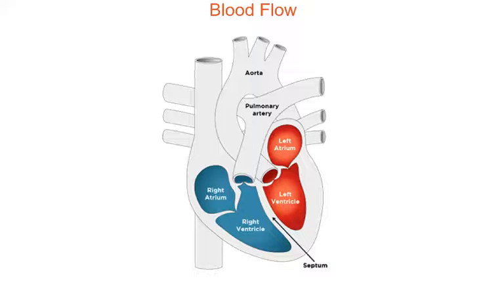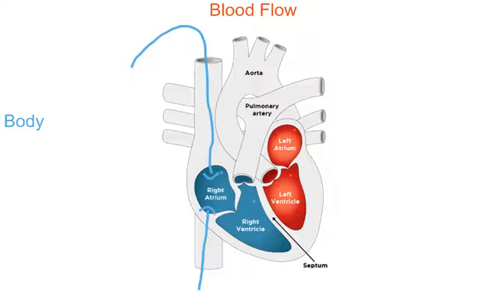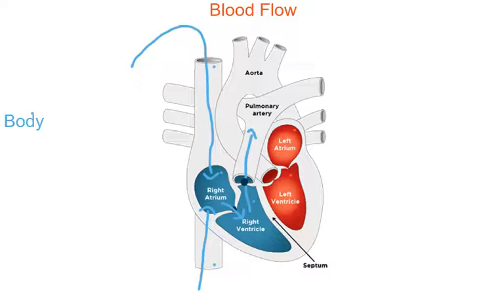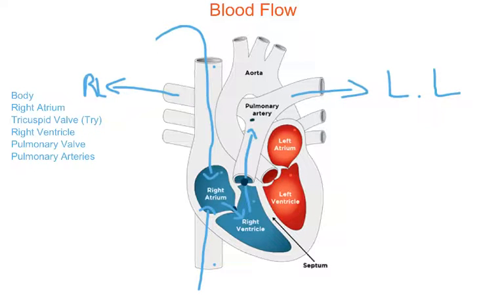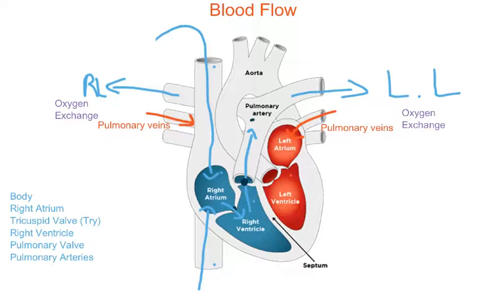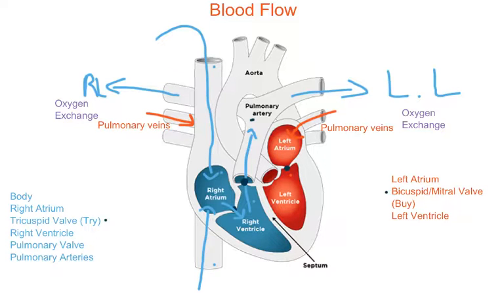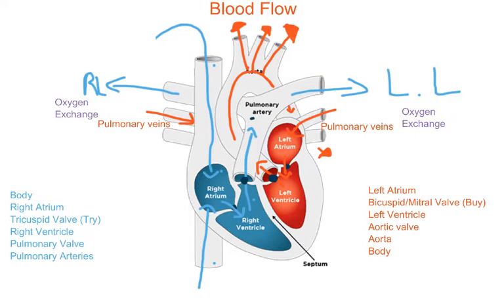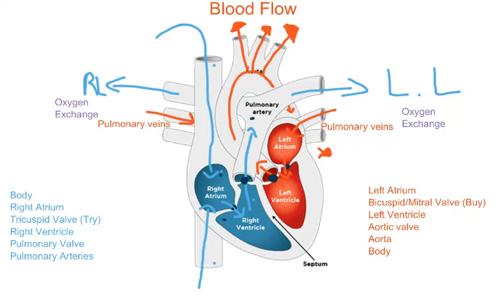Cardiac Blood Flow Simplified (In 6 Minutes!!!)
This is a brief explanation of blood flow through the heart. If you have any topics you would like for me to cover feel free to let me know down below.